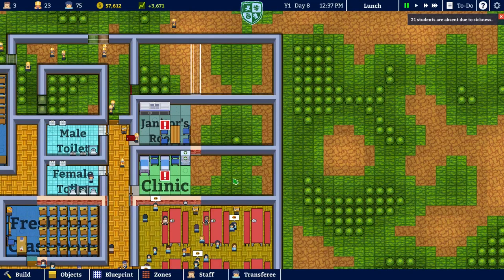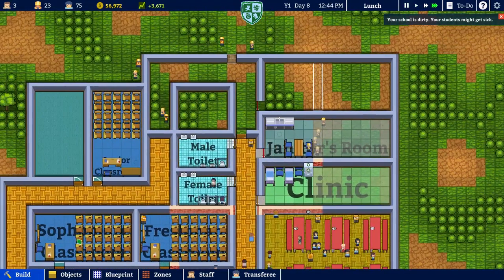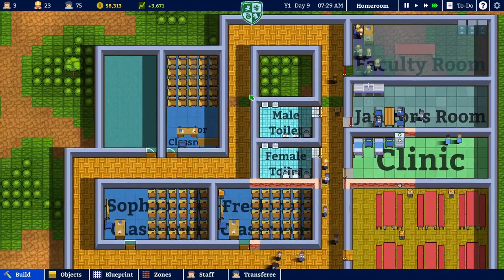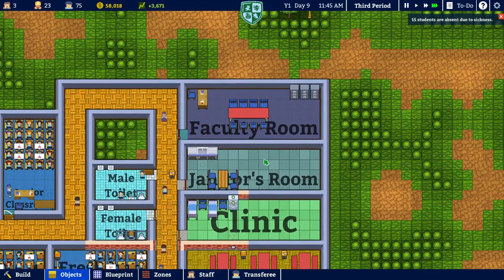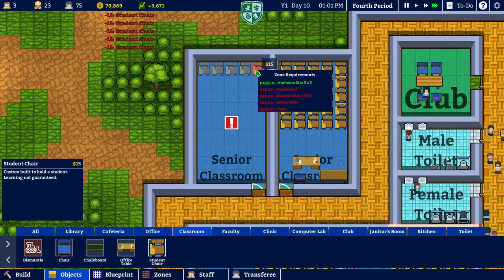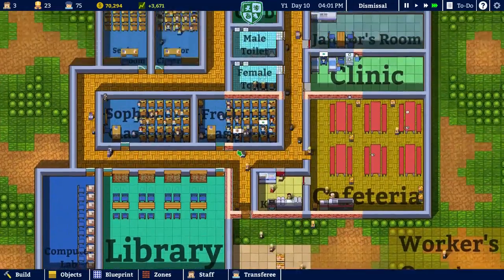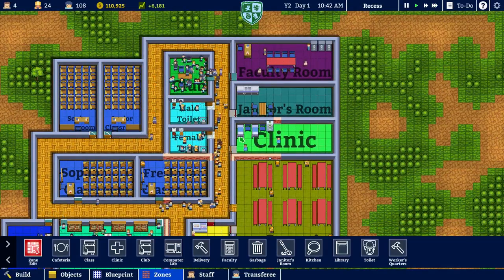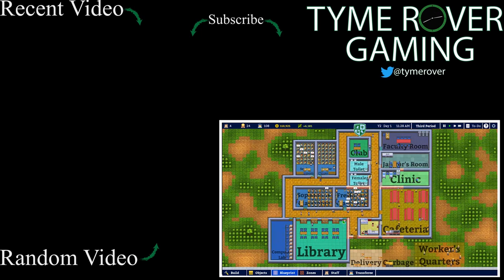Academia School Simulator Let's Play - E.5 - School's Out!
E.5:  We bring the series to a close by finishing out the available grants and the school year.

Do you have any comments or suggestions?  If so, please leave them in the comments below because I always welcome feedback on the videos!

From the artist of Prison Architect and the studio that brought you Political Animals comes Academia : School Simulator, a simulation game that lets you design, construct, and manage the high school of your dreams! Watch your students as they get bullied, find love, flunk exams, and basically just try to get through the roller-coaster ride that is high school. Will you offer the best teachers and facilities or cheap out and build giant classrooms with a 1:100 teacher to student ratio? It's all up to you!

Varied Faculty : Teachers are complex as well, with different skillsets, teaching styles and motivations.

Numerous Facilities : Build Canteens, Clinics, Computer Labs and much , much more.